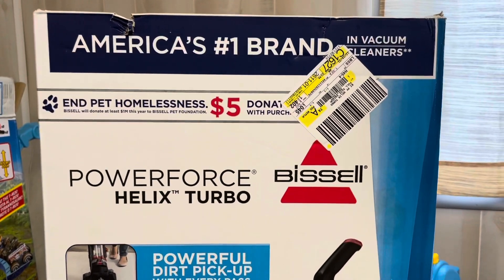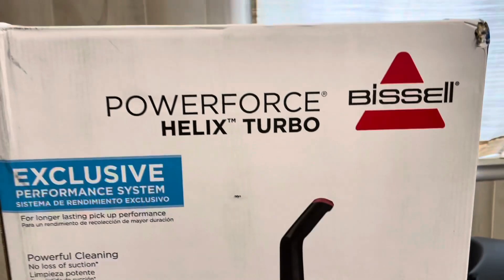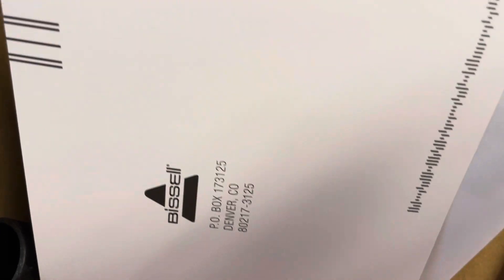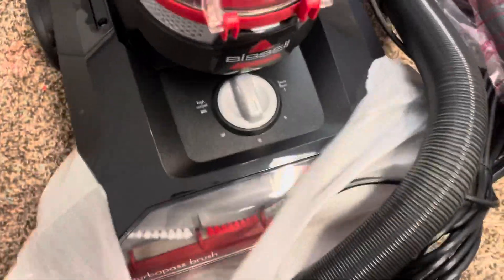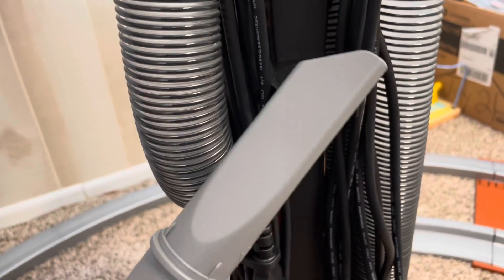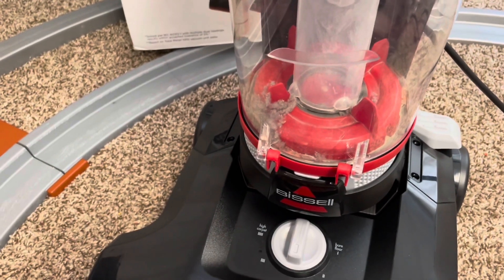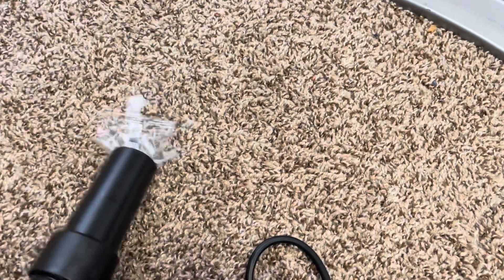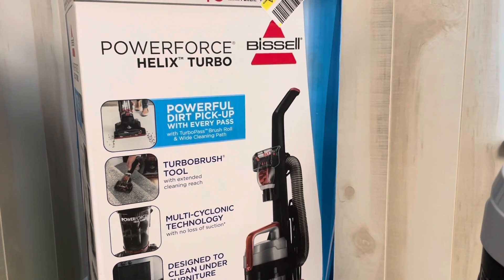Bissell Powerforce Helix Turbo Vacuum